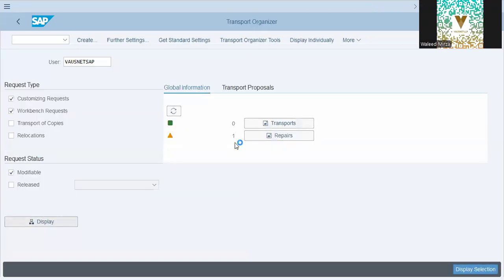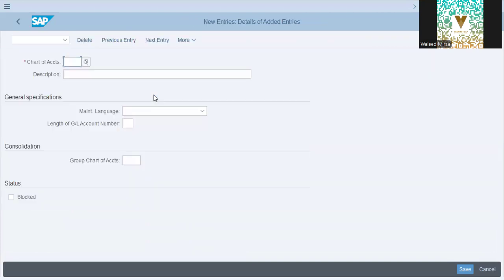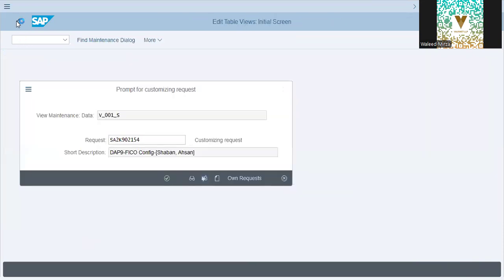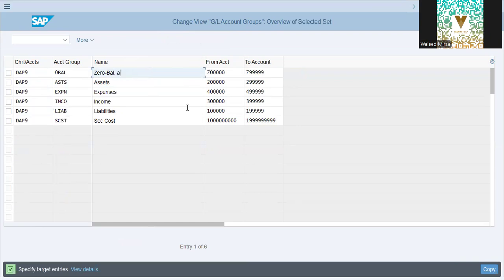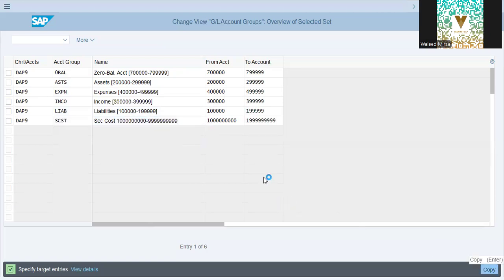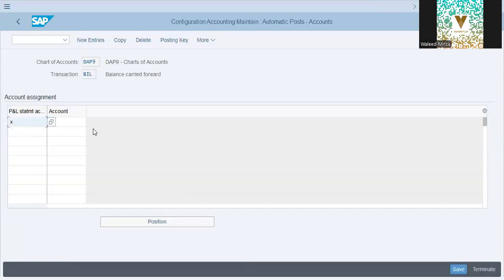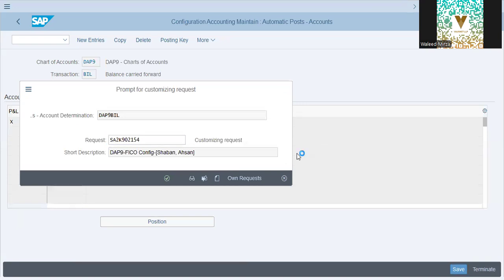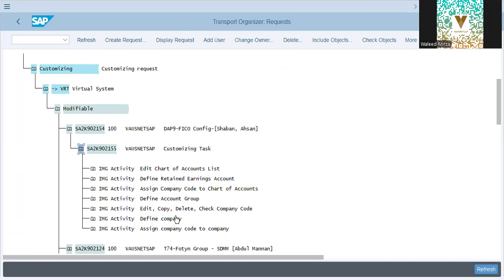Mastering SAP FICO Configuration: Company & Company Code Setup | VAUSNET Tutorial Part 2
Unlock the full potential of SAP FICO with VAUSNET's detailed configuration tutorial. Learn the step-by-step process for setting up a company and company code in SAP FICO. VAUSNET is a leading company in ERP consulting, Facebook, Google, and LinkedIn marketing, digital marketing, lead generation, web app development (MEAN, MERN, Python, PostgreSQL, AWS), and real estate marketing.

SAP FICO configuration, company setup, company code setup, SAP tutorial, VAUSNET, ERP consulting, digital marketing, Facebook marketing, Google marketing, LinkedIn marketing, lead generation, web app development, MEAN stack, MERN stack, Python development, PostgreSQL, AWS, real estate marketing, YouTube tutorial